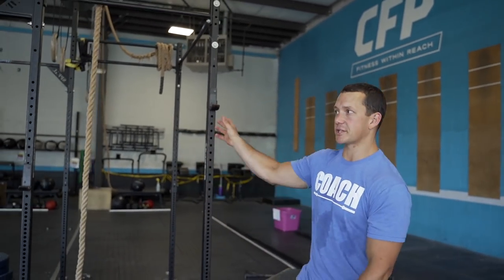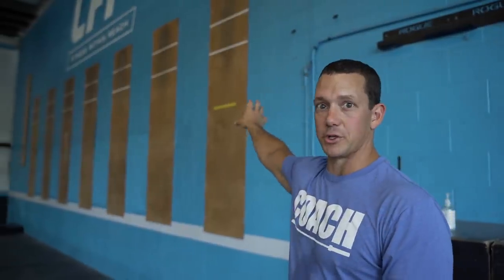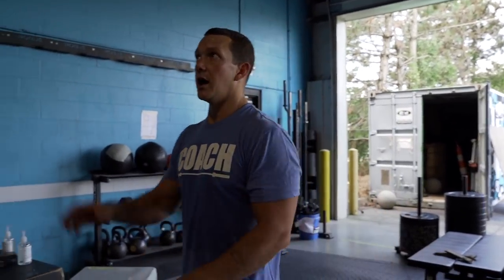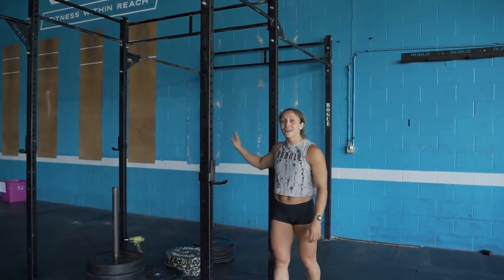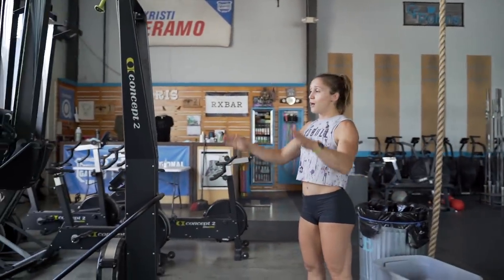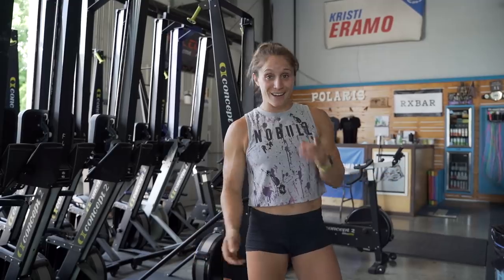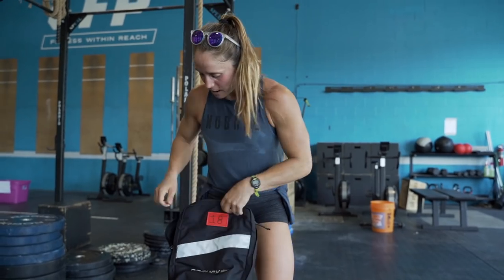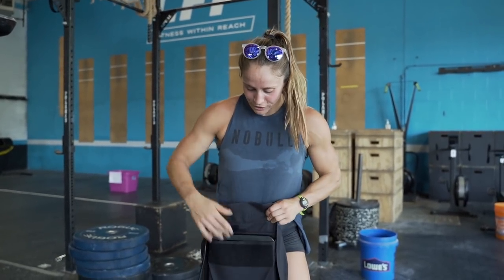BIG GYM UPDATE! OVER 100 FT OF RIG!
Hey team!!

We put in even more pull up space, and wanted to show you how we are doing our distancing during this time! As well as I rucked to the gym today so I though I would give my tips on that! Enjoy!

AMAZON Favorites: